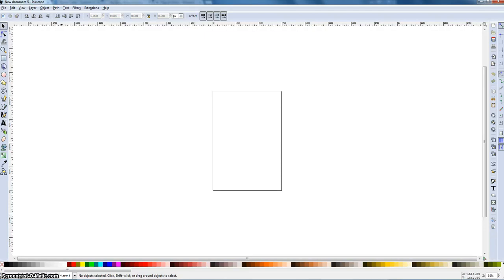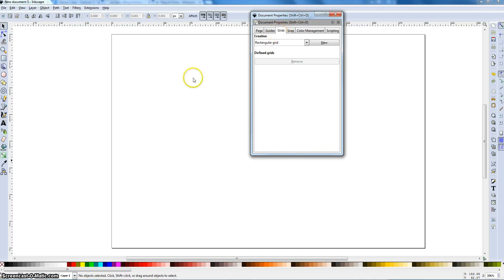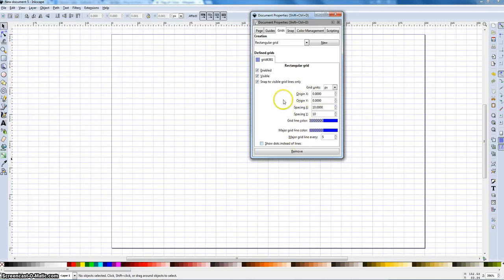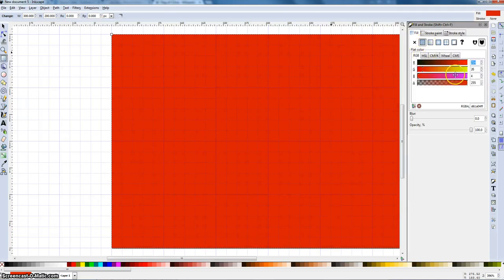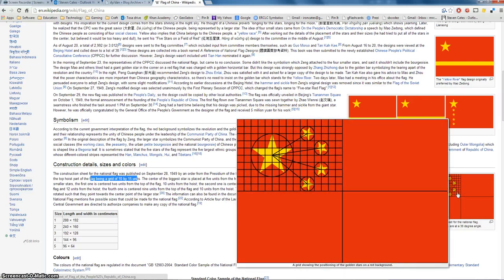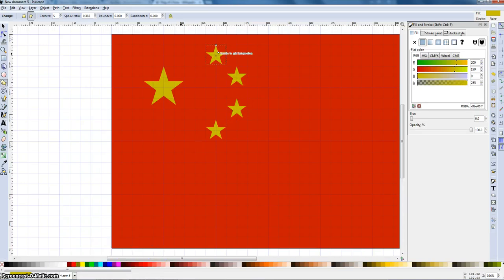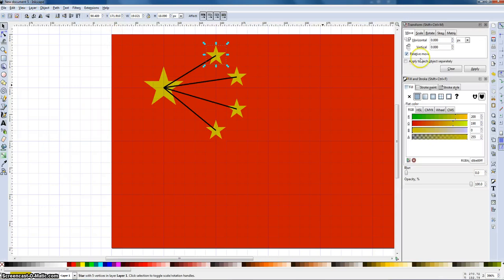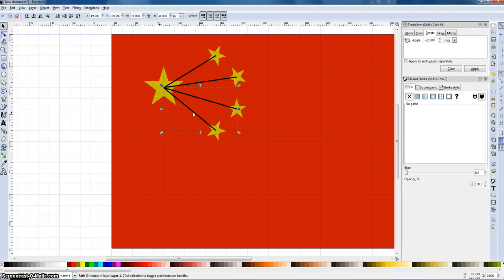inkscape prc flag